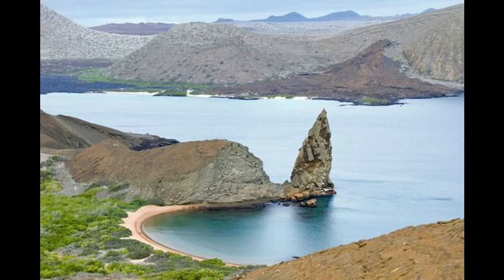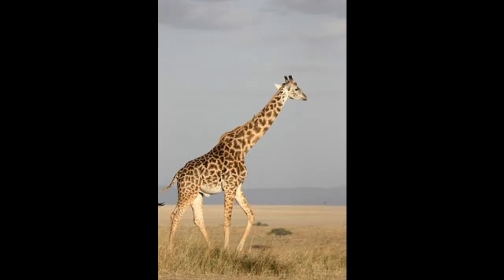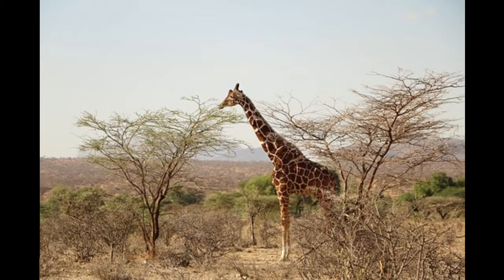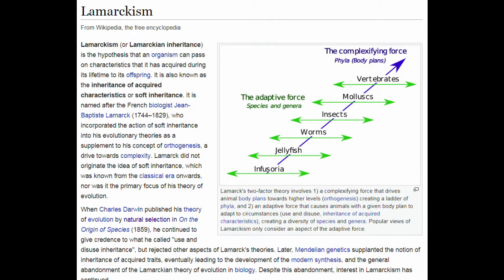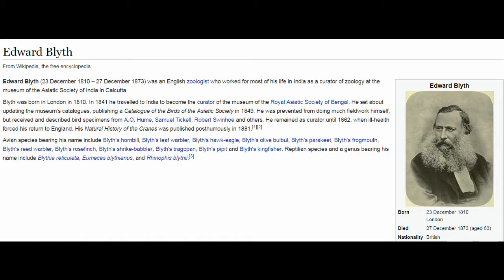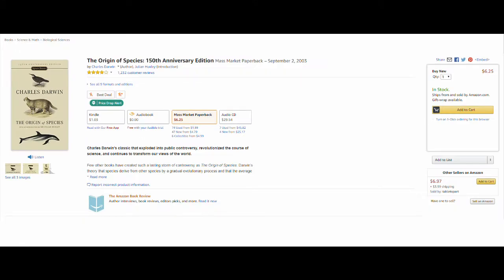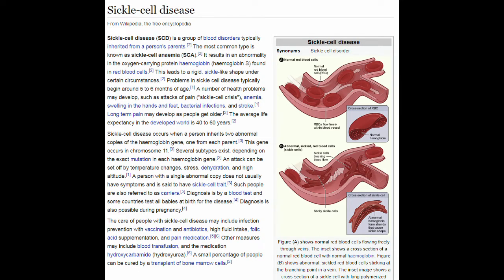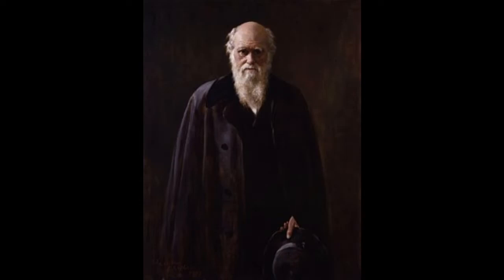Natural Selection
Natural selection is a core aspect of evolution. It is a simple idea today and was well accepted when it was  published by Darwin. This is because of a growing body of evidence for evolution in the 1800s.

Natural selection is a term that encompasses the following. The environment has a number of different ways that it will try to kill anything living in it. The threats kill anything that can not get around  or overcome this. Those that survive pass on the genes that let them resist through reproduction.

When Darwin published On the Origin of Species he uses the finches on the Galapagos Islands as an example. He  used this is a way to explain the diversity of life and  to explain how this diversity could be driven by the environment.

Three examples are given:
Galapagos islands
Peppered moth and the British industrial revolution
Human diversity and adaptation.

 Relevant links:
A good video on Darwins finches in greater detail.